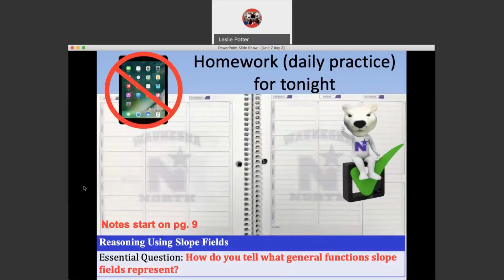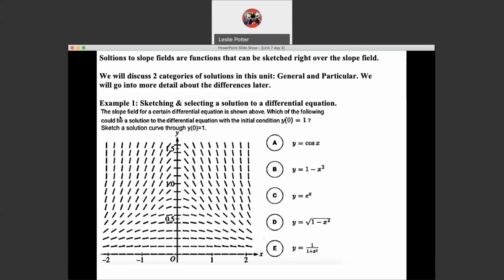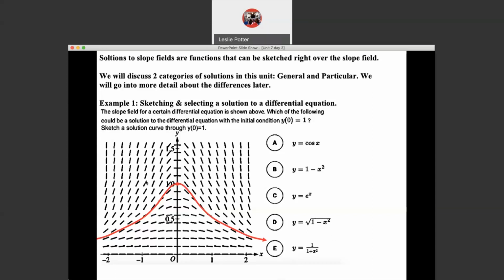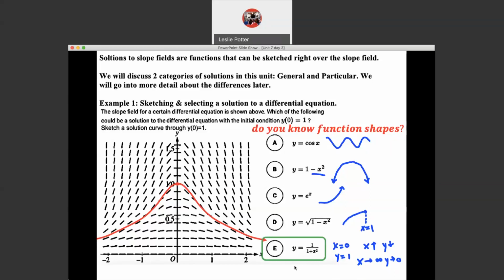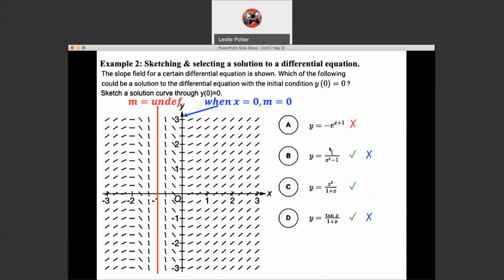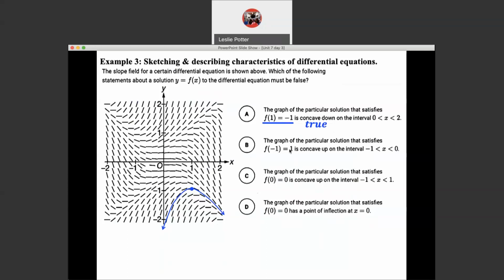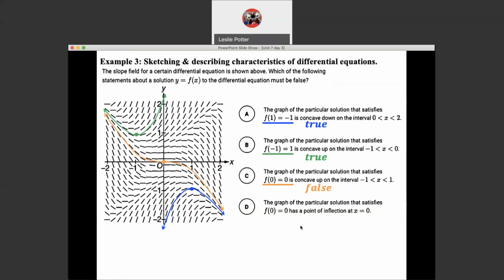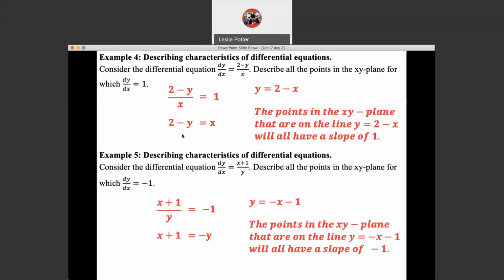APAB Unit 7 day 3 notes